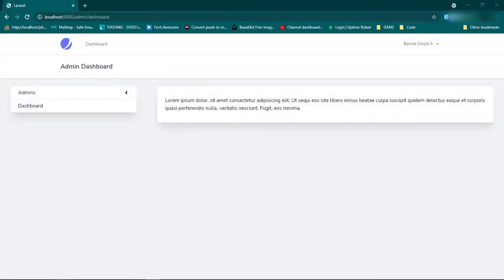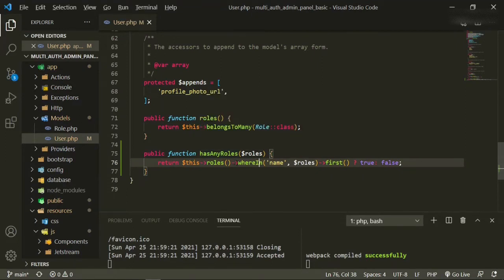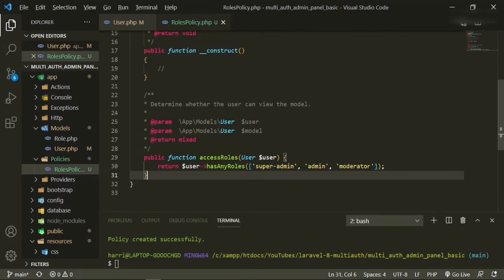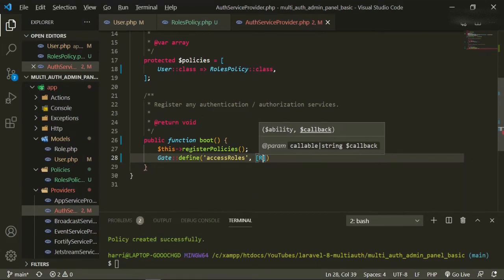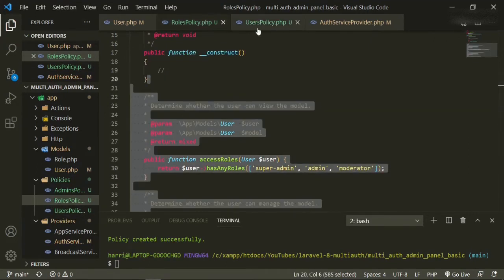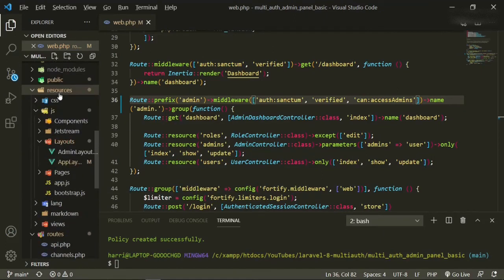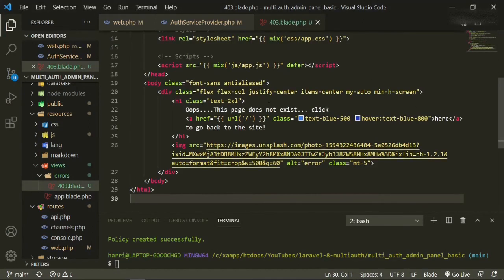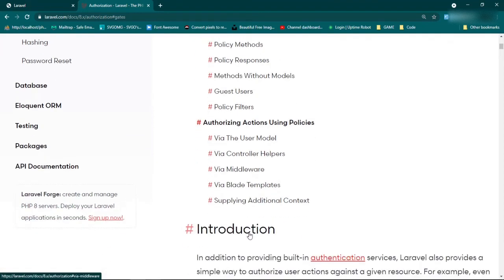Laravel 8: Multi-Auth/ Admin Panel From Scratch w/ Simple Roles - Ep.#11 Gates & Policies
How to build a laravel admin panel using Laravel 8 as a multi-auth/admin panel simple role based system from scratch

This episode we set up Laravel's Gates and Policies.

📓 Video Chapters:
0:00 Laravel 8: Multi-Auth/ Admin Panel From Scratch w/ Simple Roles - Gates & Policies